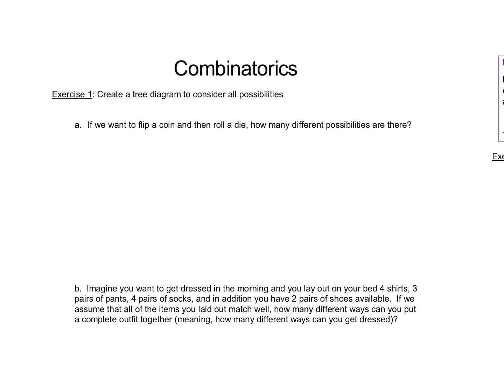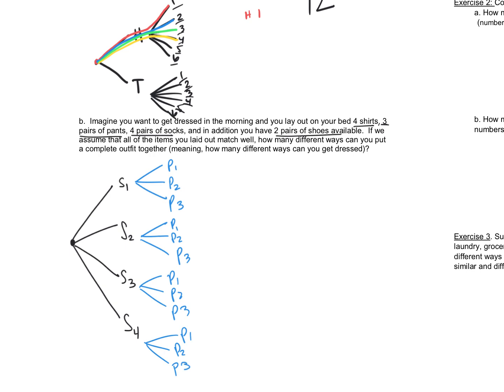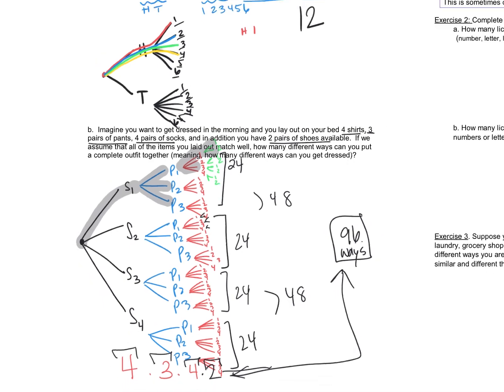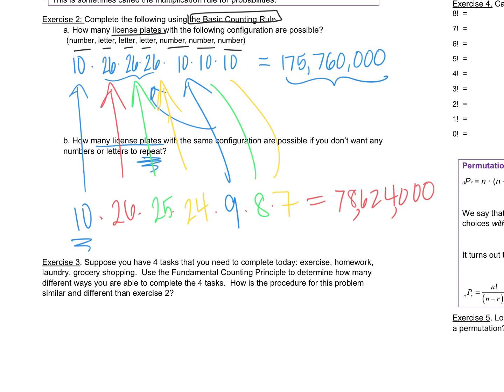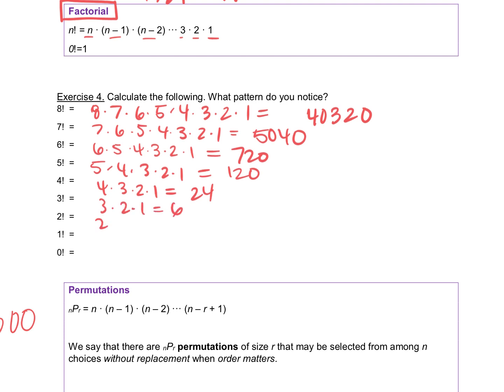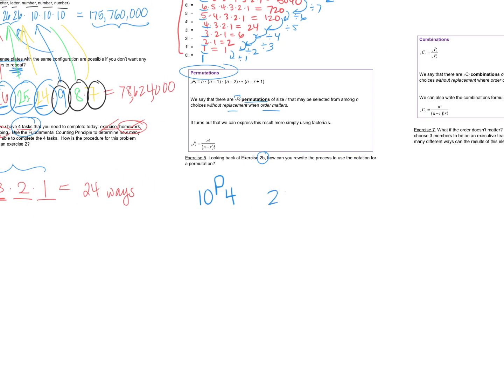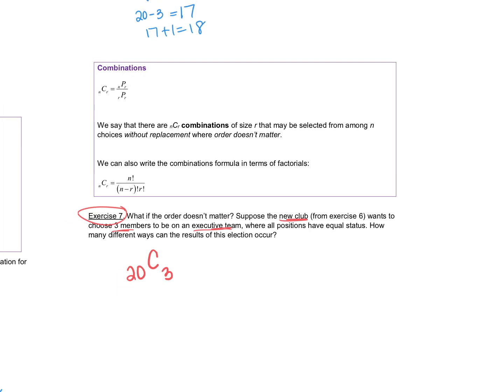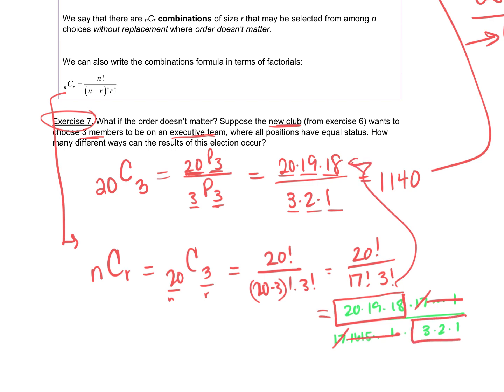💡 Activity Page: Combinations